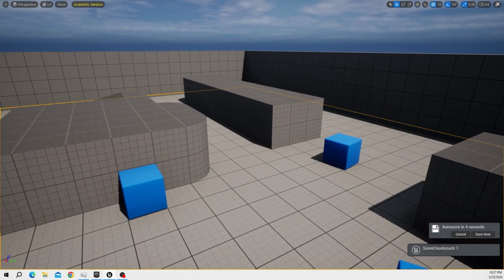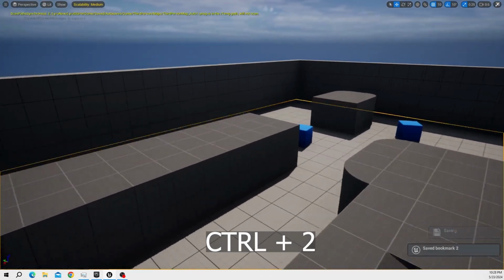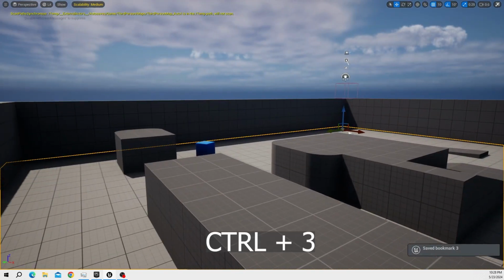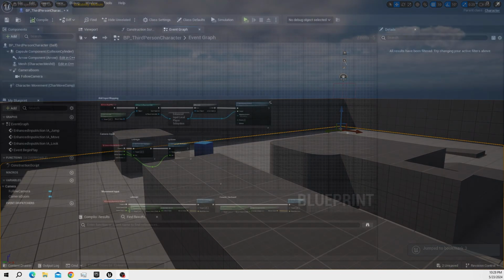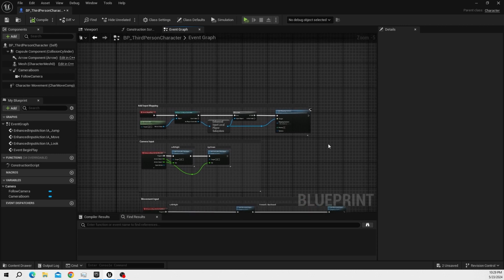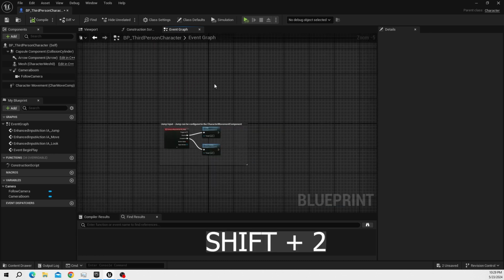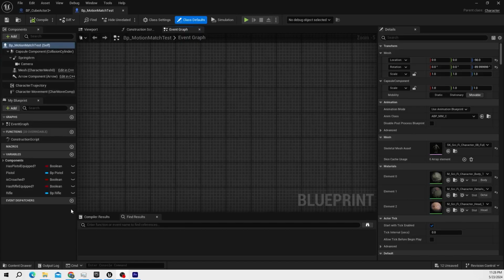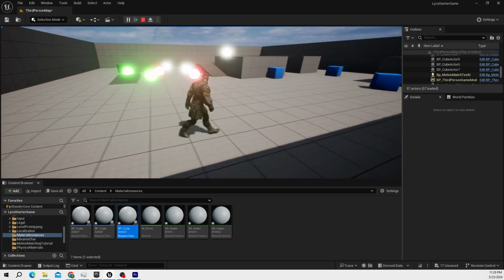3 Tricks I Wish I Knew Before I Started Unreal Engine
In this video, "3 Hacks I Wish I Knew Before I Started Unreal Engine," I'll share three game-changing tips to enhance your Unreal Engine workflow. Learn how to use blueprint bookmarking to navigate complex projects effortlessly, master Event Dispatchers to create seamless communication between objects, and discover the power of Material Instances to efficiently customize and optimize your materials. These hacks will save you time and boost your game development skills!